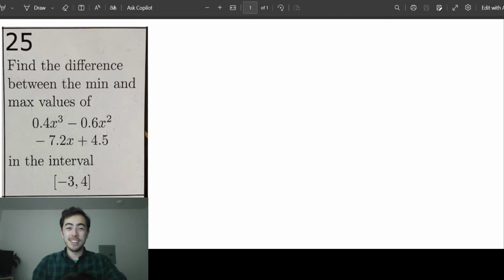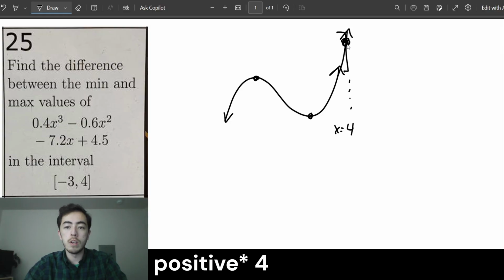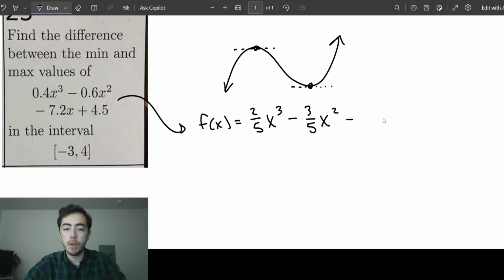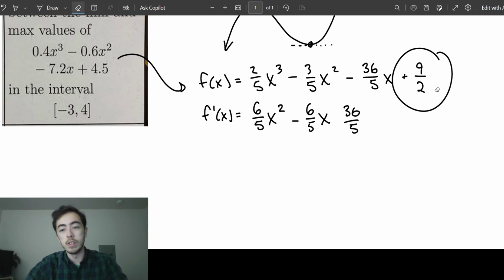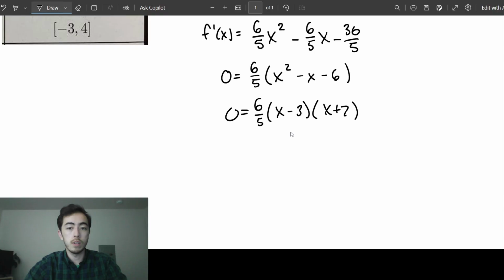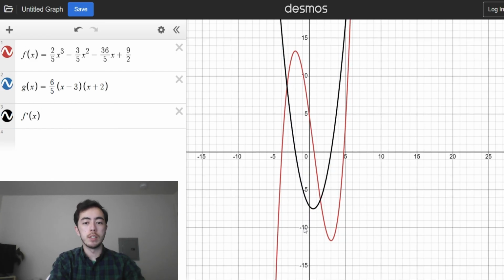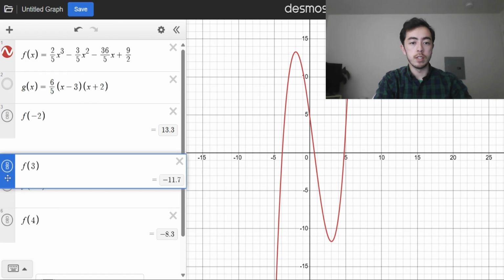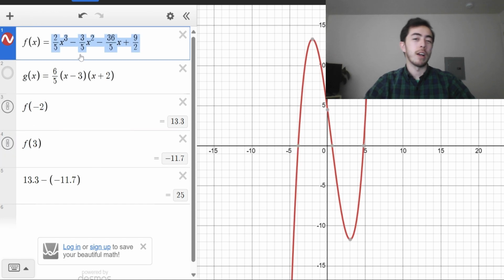Solving AMS Daily Epsilon 2025 - October 25